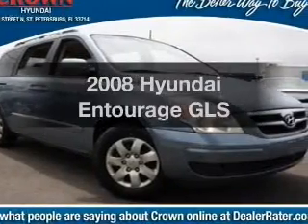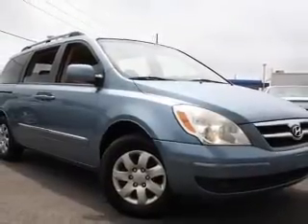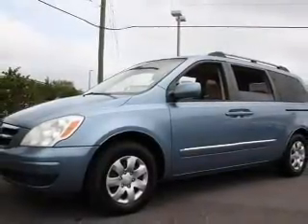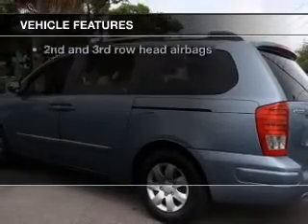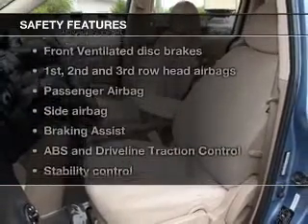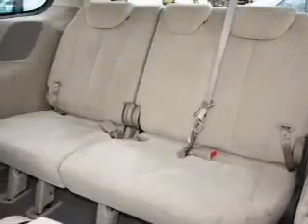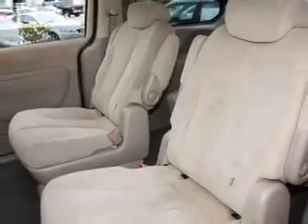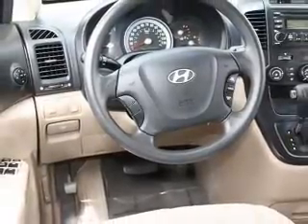2008 Hyundai Entourage - St. Petersburg FL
Year: 2008
Make: Hyundai
Model: Entourage
Trim: GLS
Engine: 3.8 liter 6 cylinder 24 valve
Transmission: 5-Speed Automatic
Color: South Pacific Blue
Mileage: 137200
Address:
5301 34th St N